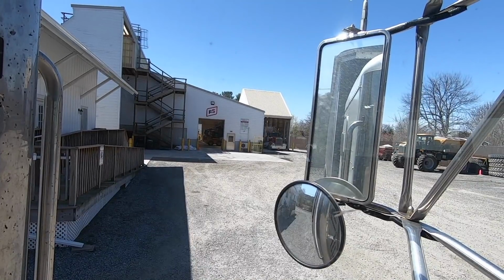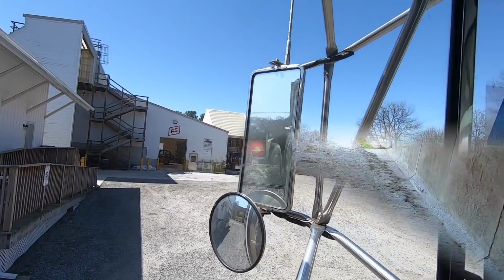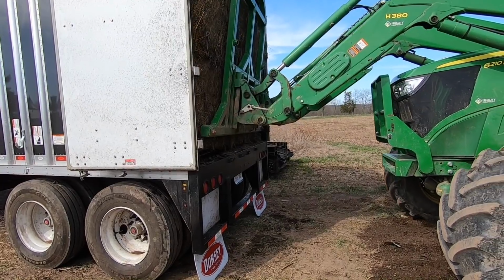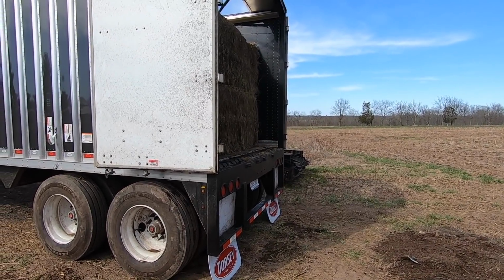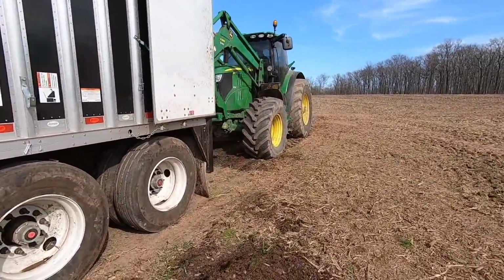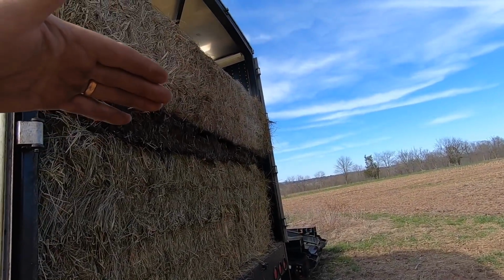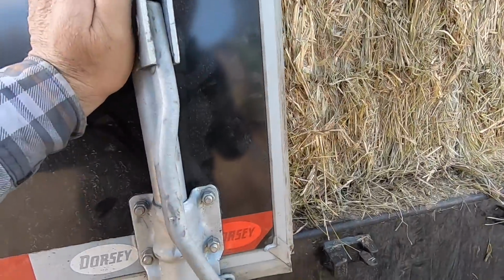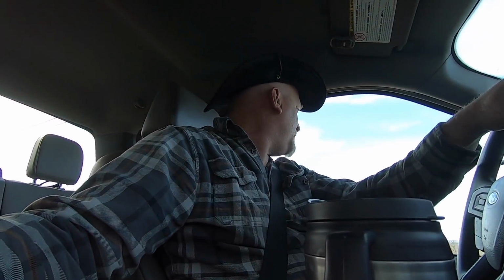Multi Function Trailer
I wish I would have gotten this trailer years ago but money and lack of knowing what good it would bring me was my fault. anyway I will get all the spent that I need for my corn and I will be able to pay for this thing pretty fast.